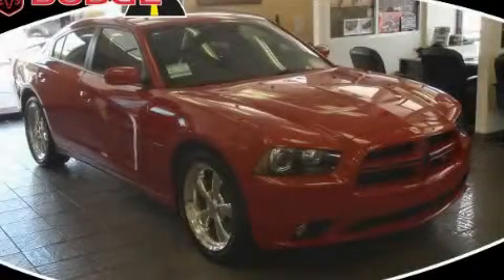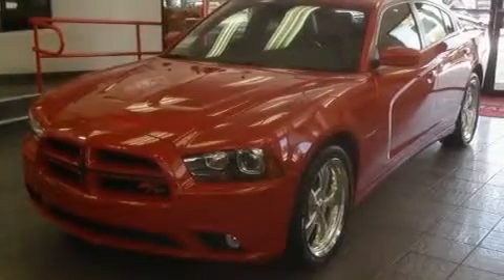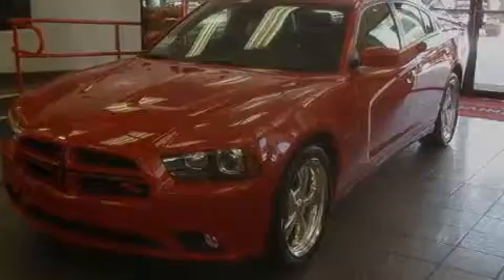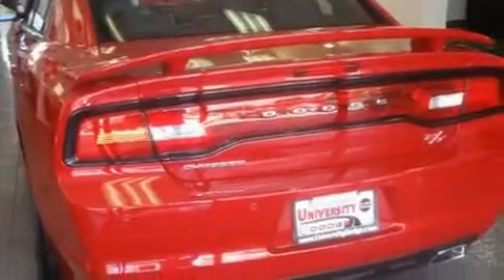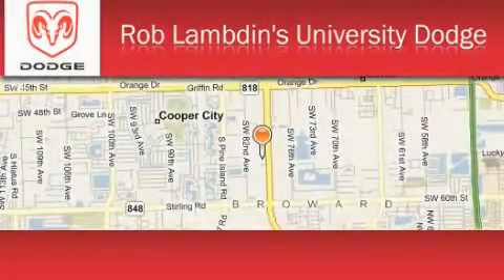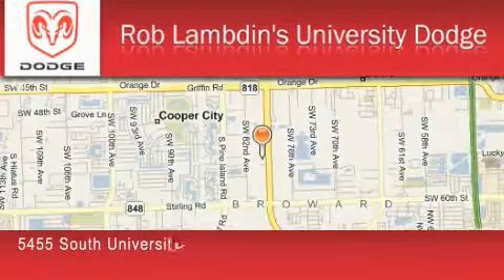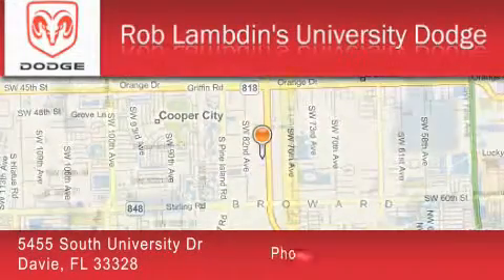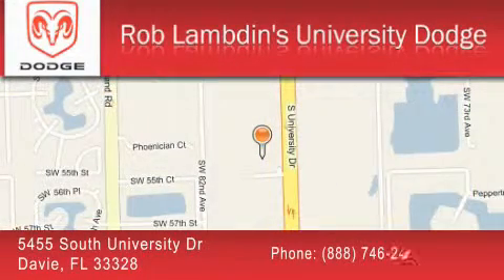2011 Dodge Charger Hollywood FL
Year : 2011

 Make : Dodge

 Model : Charger

 Engine : 8 Cyl - 5.7L

 Trans . : Automatic

 Exterior : Brilliant Black Crystal Pearl

 Miles : 13

 Interior : Klx9

 5455 South University Dr

 2011 Dodge Charger  FL